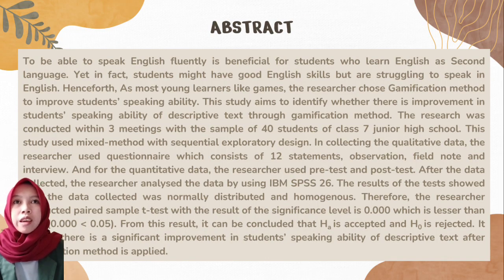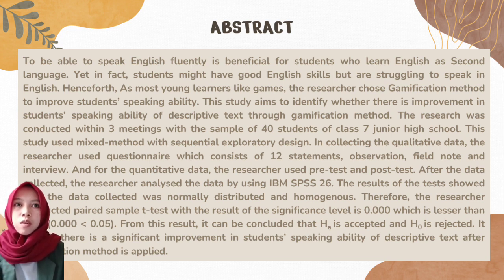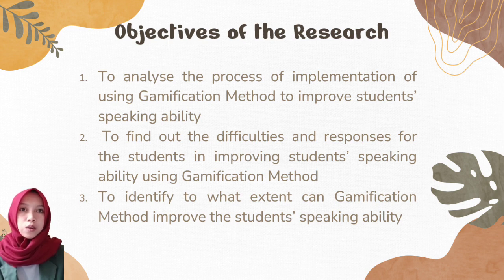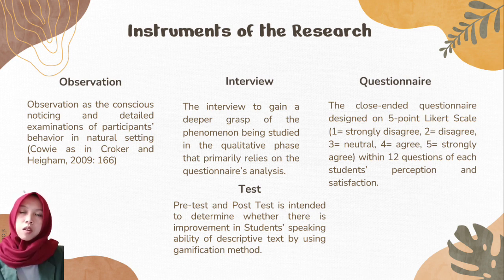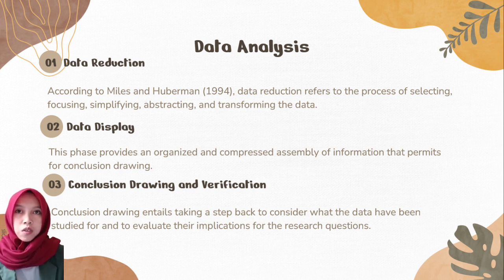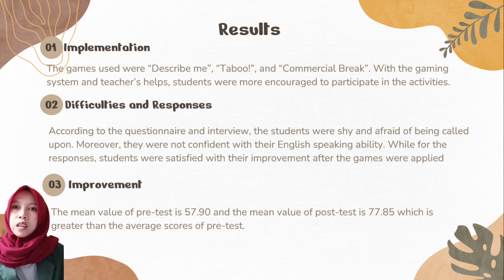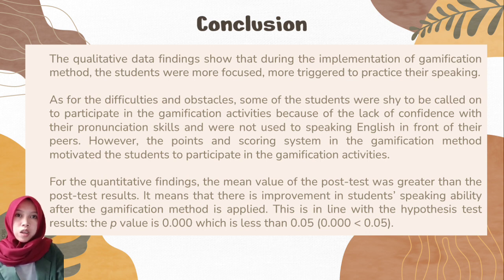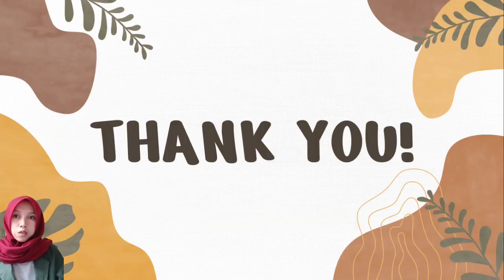Research Paper Presentation Rian Eka Fauziah B3 2019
This video is uploaded to fulfill the requirements of Defence Examination.
Name: Rian Eka Fauziah
NIM: 19220324
Class: B3 2019
IKIP Siliwangi Bandung